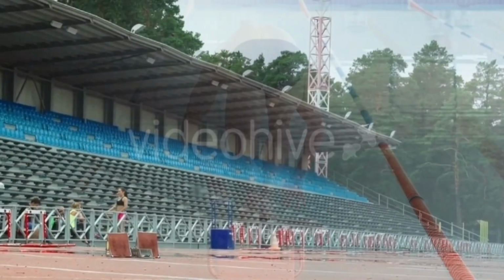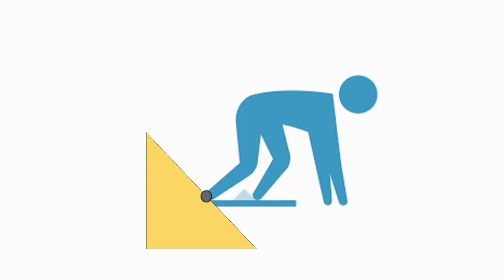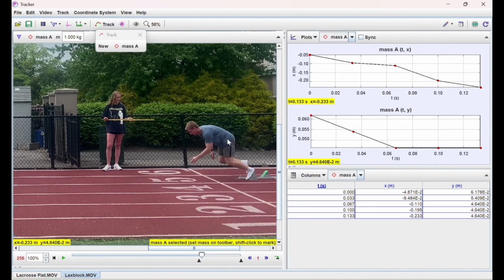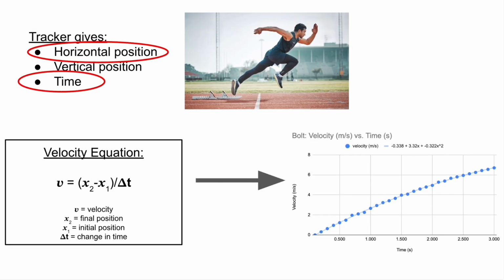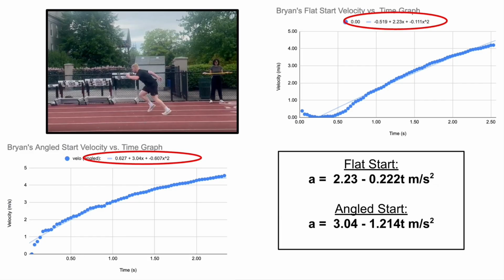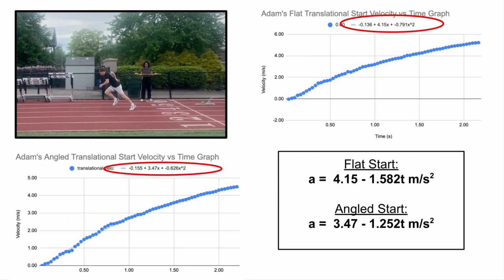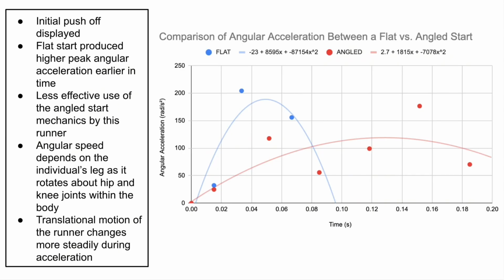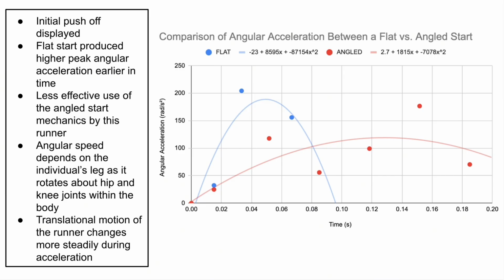bme202_VideoProject_SprintAnalysis_Spring2026